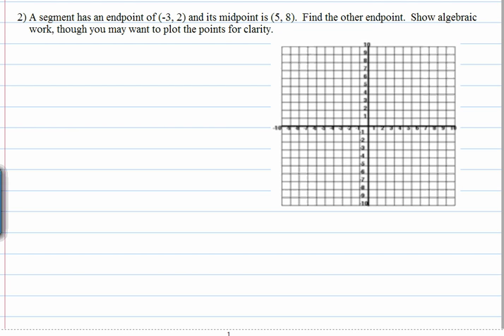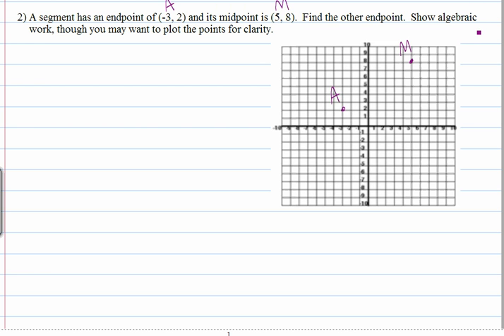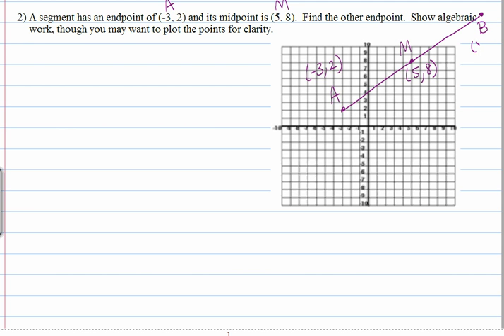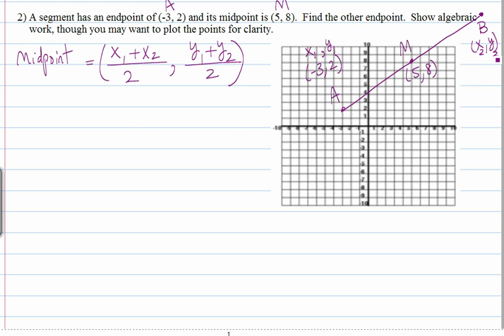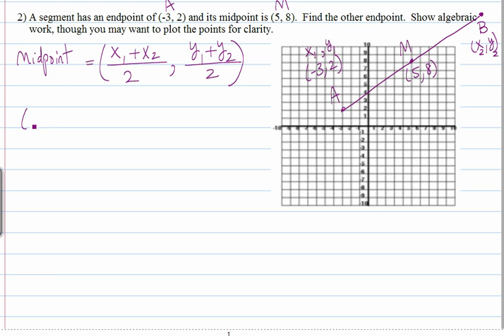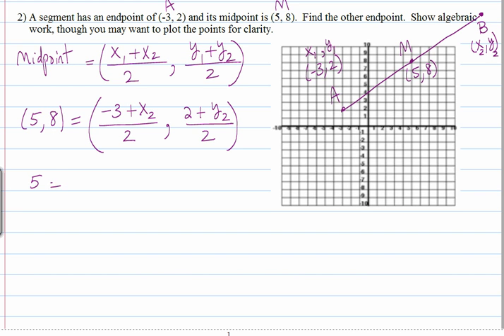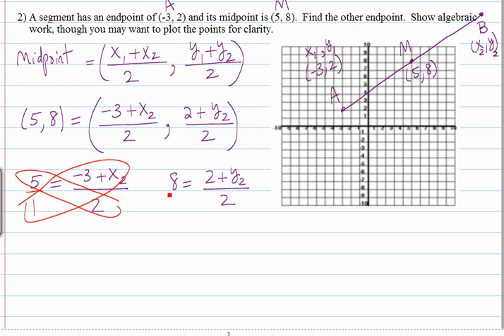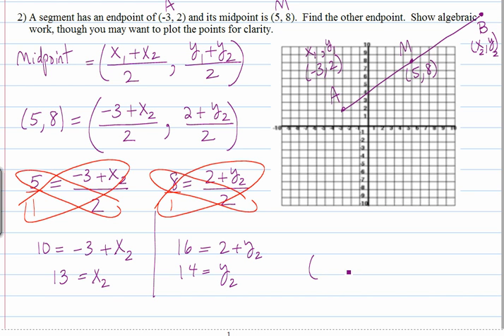Find endpoint of a segment given another endpoint and the midpoint